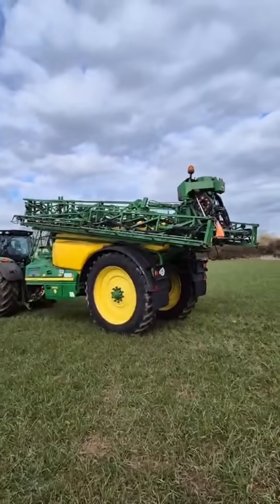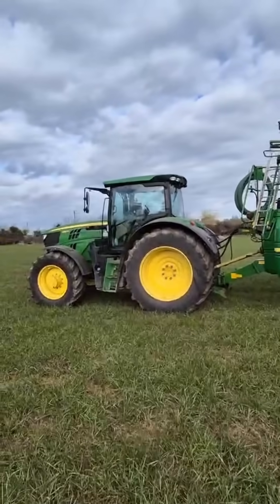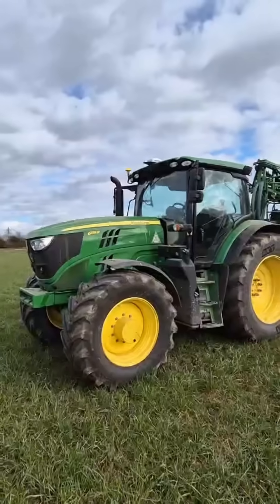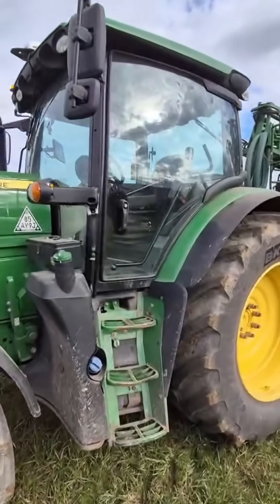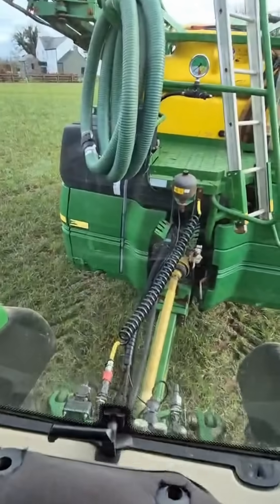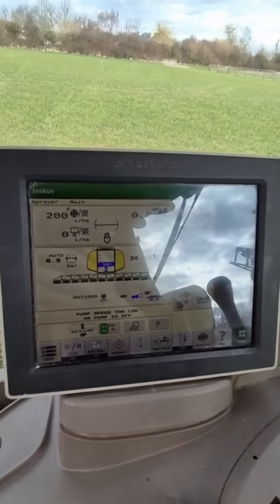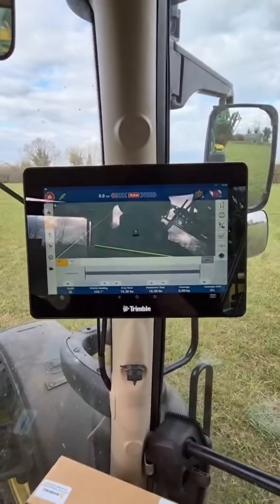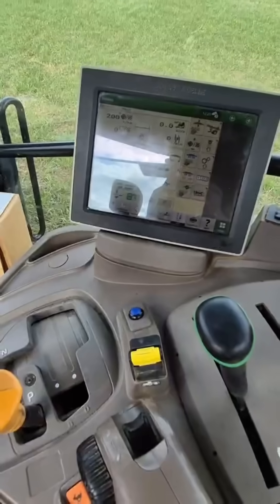PTx Trimble Guidance 🇬🇧🇮🇪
John Deere 6155R with a John Deere 962 sprayer. This John Deere is fitted with our GFX1060, Nav900 and EZ Pilot Pro steering system. Our guidance display of operation section and rate control on this Isobus sprayer.